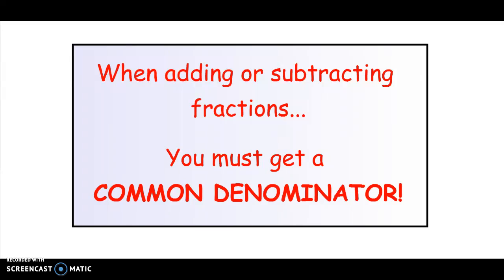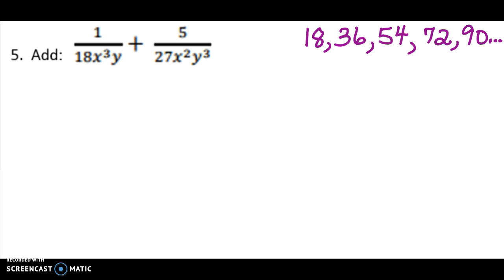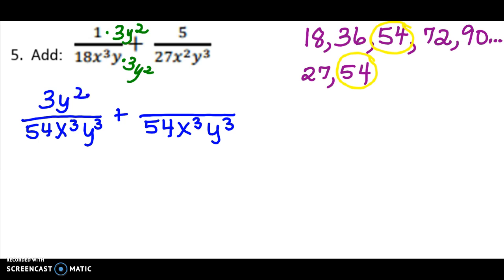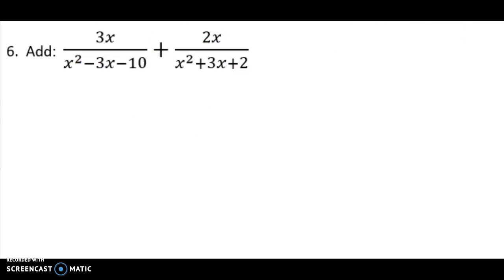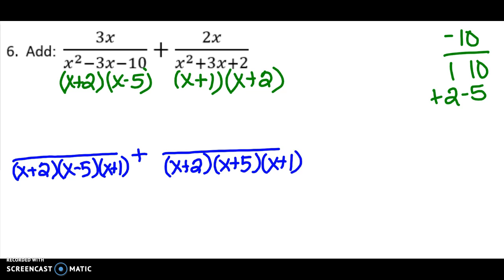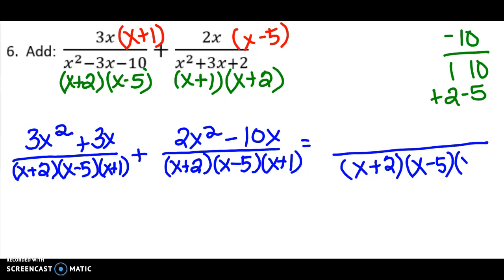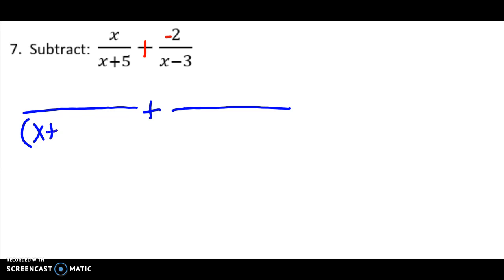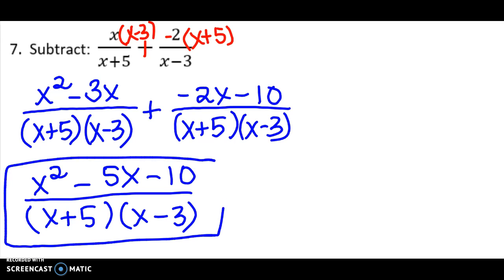Exam 3 Review Q5-7